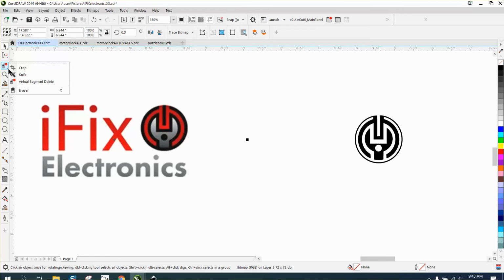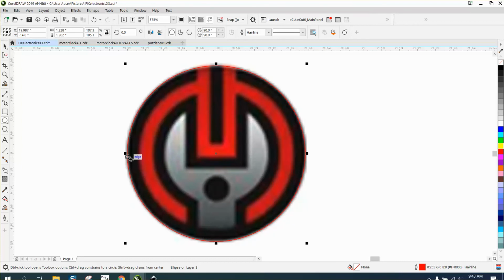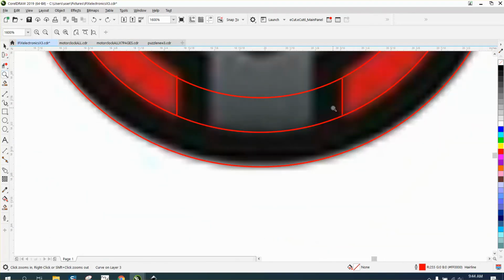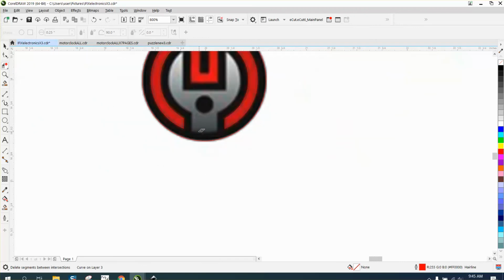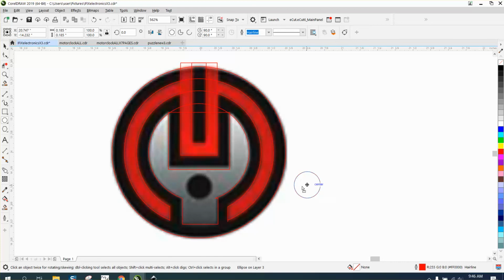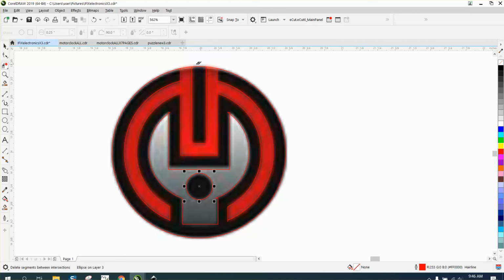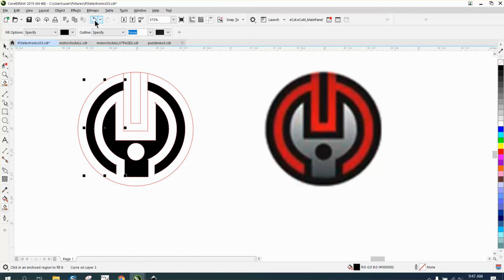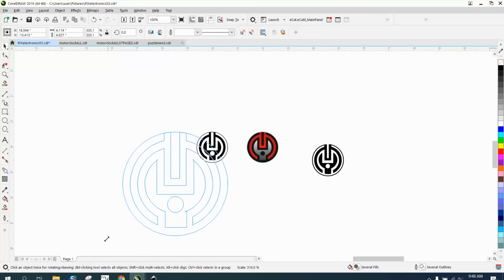Corel Draw Tips & Tricks Re draw with Circles and more